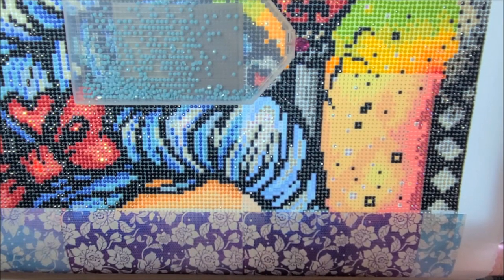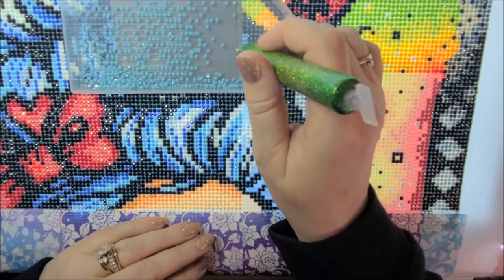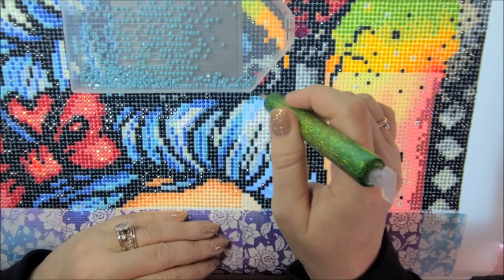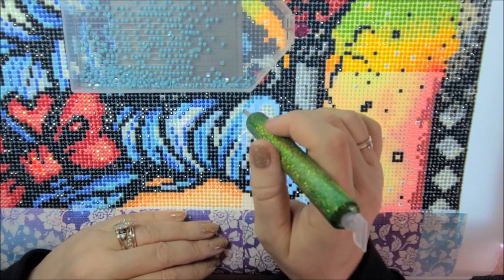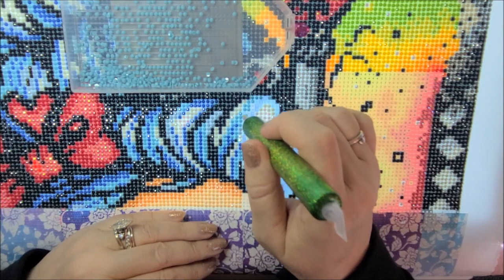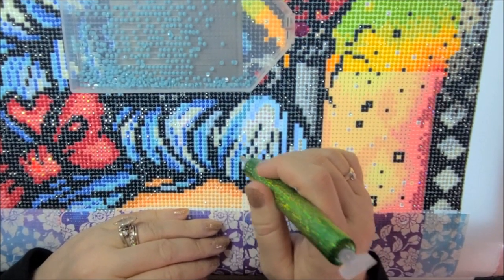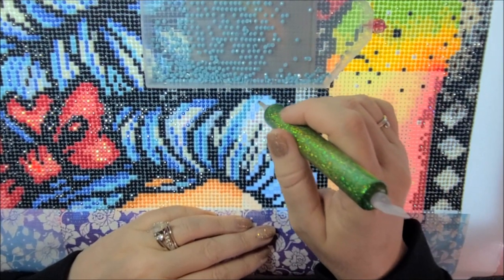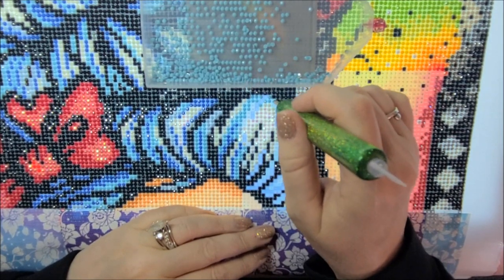March 19, 2023~Diamond Paint With Me~True Crime Storytime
Sticky Bead Mat

Joyce Meyer Everyday Life Bible

Clip on lamp

Cushion Lab Seat Cushion

Cushion Lab Back Cushion